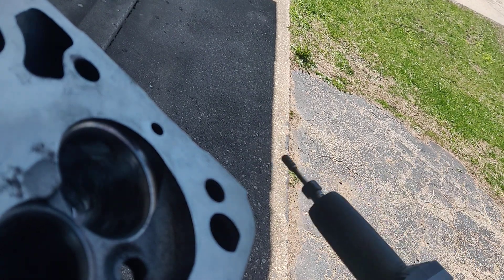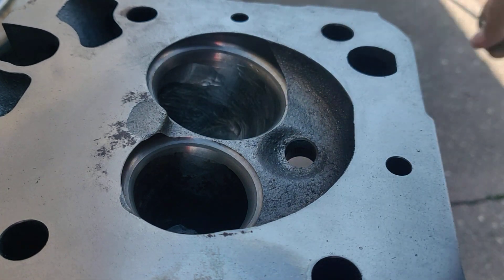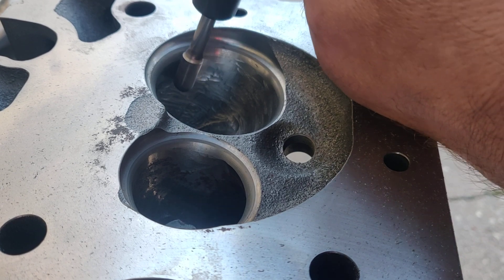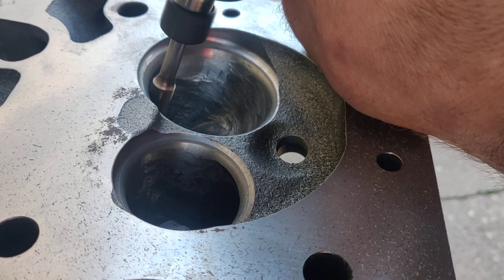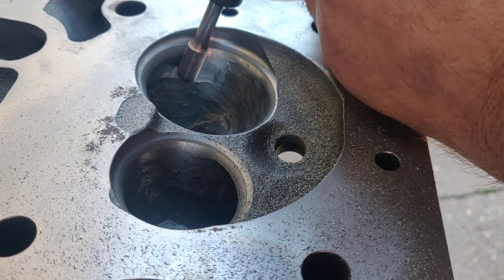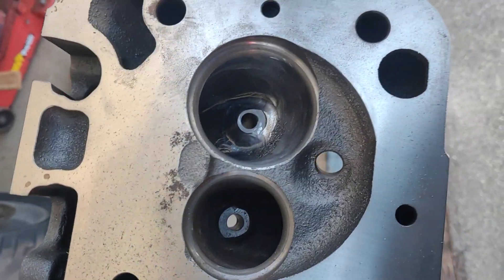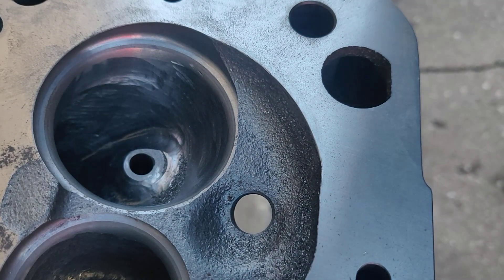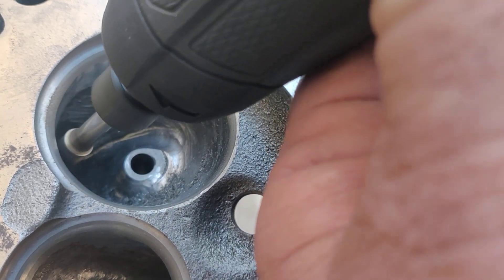Head porting Back side of bowl right after short turn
Cadillac 950 heads porting